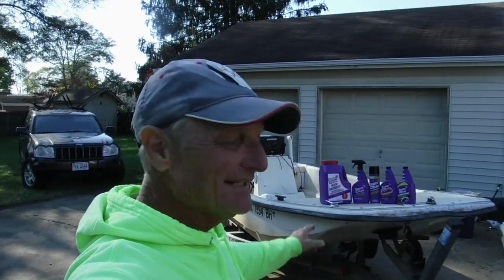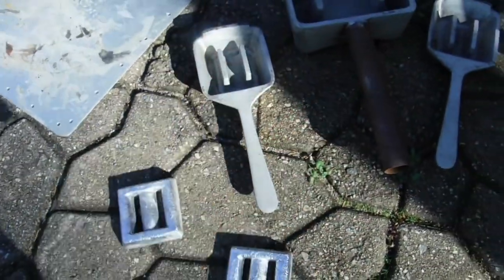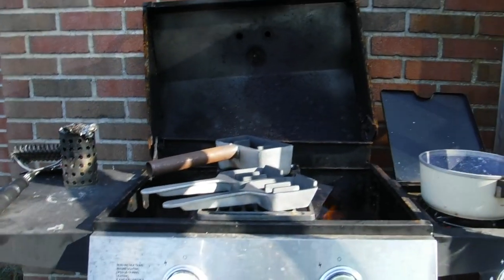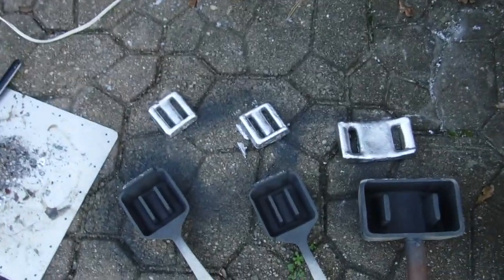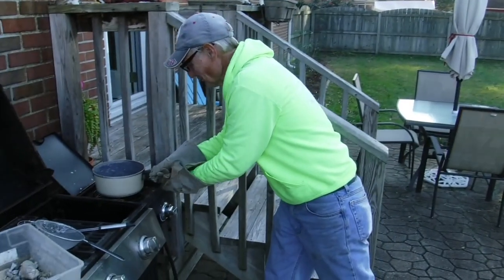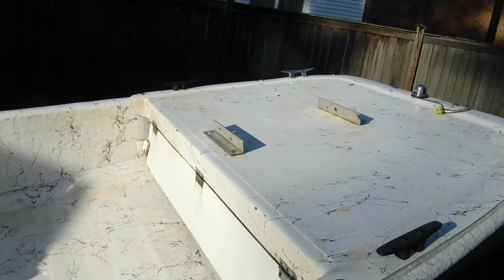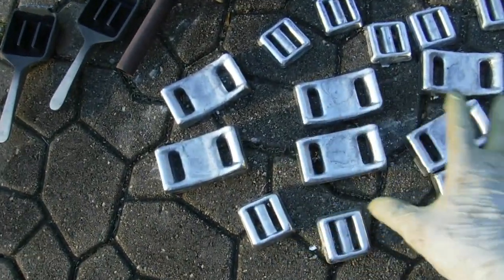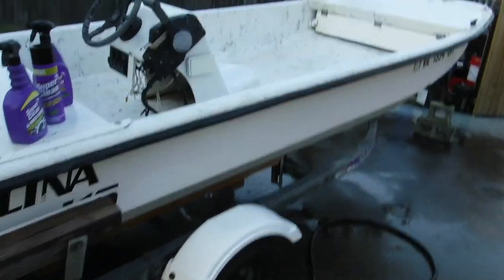Melting Lead and Maintenance